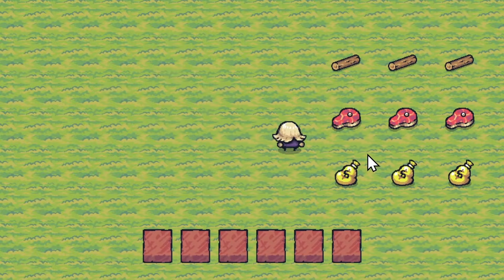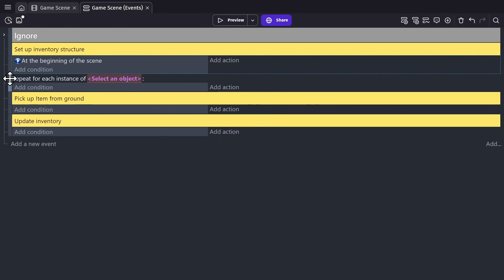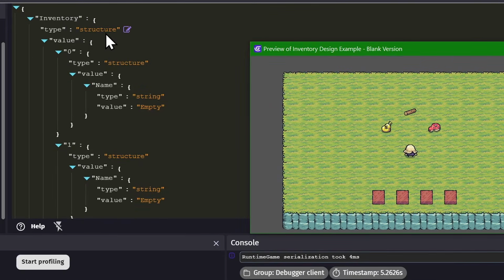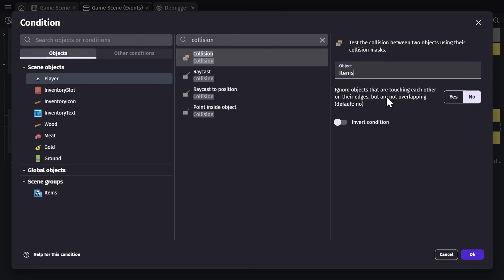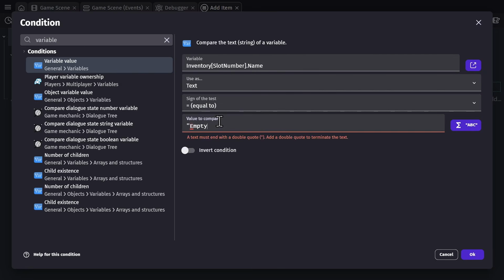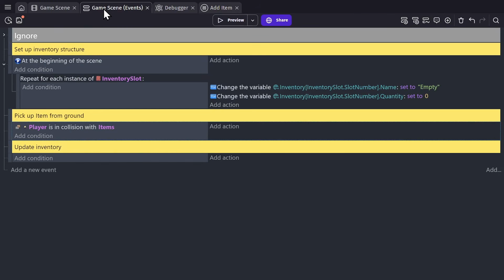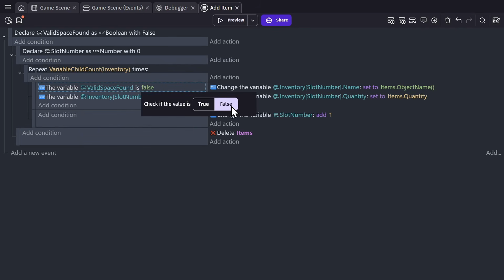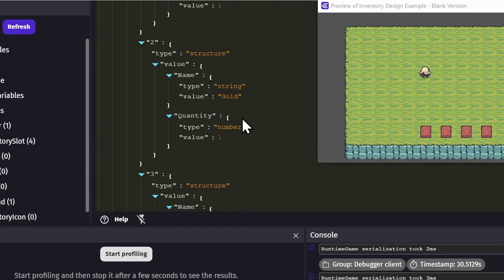Building An Inventory System - Adding Items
THIS VIDEO IS ADVANCED AND NOW MEANT FOR NEW USERS!

Learn how to make an inventory system in this step-by-step tutorial! Part 1 covers the layout, item structure, and UI setup. Perfect for RPGs, survival games, or any game needing item management. These tutorials are designed to teach you how to make a game in GDevelop, a no-code, open-source, free, and easy game engine.

TimeStamps:
00:00 Setting Up The Structure
04:22 Picking Up Items